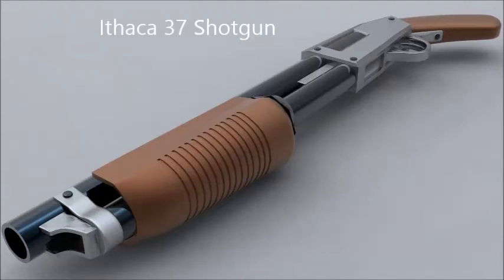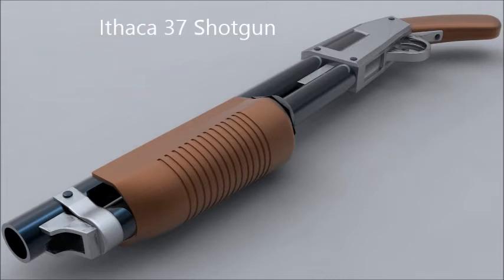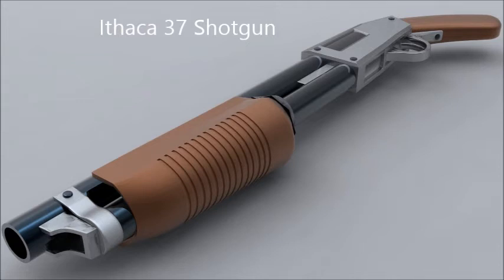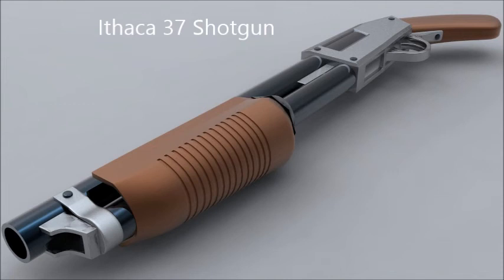Gun Facts from iGun Pro HD- Ep.9(Ithaca 37)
Ithaca 37
Facts:
Origin: United States
Wars: WWII and Vietnam War
Designed: 1933
Designer: John Browning
Produced: 1937-present
Manufacturer: Ithaca Gun Company
Weight: 3.06kg empty
Length: 1006mm
Barrel Length: 470mm
Cartridge: 12 gauge
Feed: 4 round tube mag.